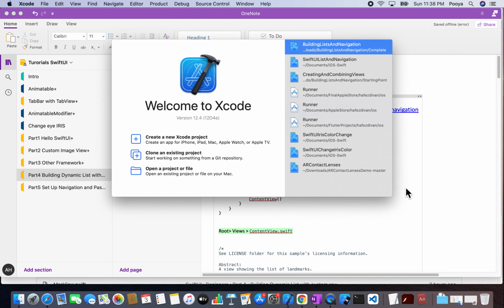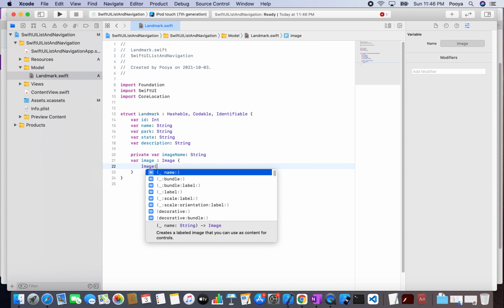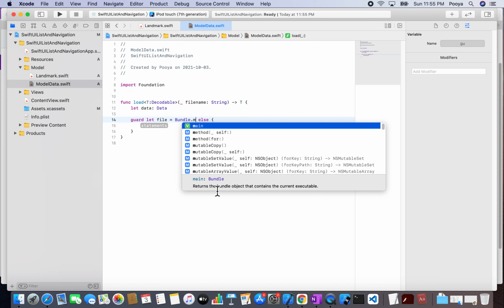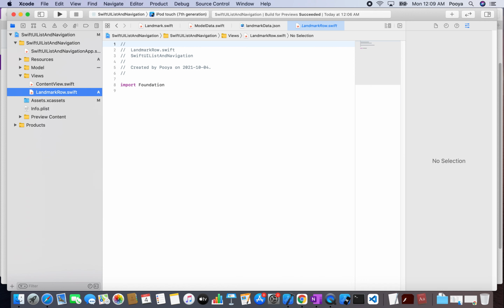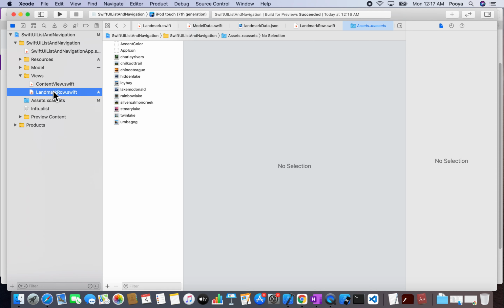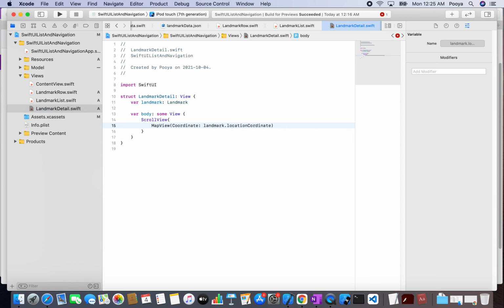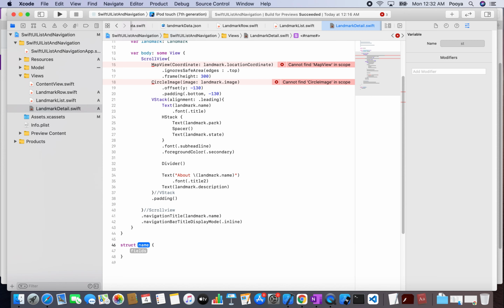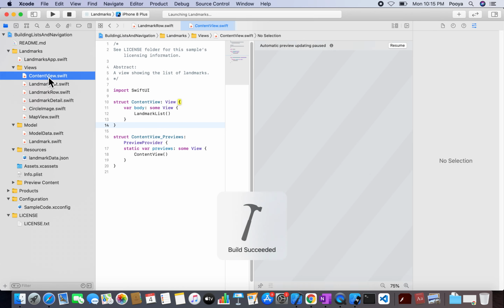SwiftUI : Beginners : Part 4 : Building Dynamic List with custom row (TableView)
Building Lists and Navigation
With the basic landmark detail view set up, you need to provide a way for users to see the full list of landmarks, and to view the details about each location.
You’ll create views that can show information about any landmark, and dynamically generate a scrolling list that a user can tap to see a detail view for a landmark. To fine-tune the UI, you’ll use Xcode’s canvas to render multiple previews at different device sizes.
Download the project files to begin building this project, and follow the steps below.

Create a Landmark Model
In the first tutorial, you hard-coded information into all of your custom views. Here, you’ll create a model to store data that you can pass into your views.
Use the completed project from the previous tutorial and the resources available from this tutorial’s project files to get started.

Create the Row View
The first view you’ll build in this tutorial is a row for displaying details about each landmark. This row view stores information in a property for the landmark it displays, so that one view can display any landmark. Later, you’ll combine multiple rows into a list of landmarks.

Customize the Row Preview
Xcode’s canvas automatically recognizes and displays any type in the current editor that conforms to the PreviewProvider protocol. A preview provider returns one or more views, with options to configure the size and device.
You can customize the returned content from a preview provider to render exactly the previews that are most helpful to you.

Create the List of Landmarks
When you use SwiftUI’s List type, you can display a platform-specific list of views. The elements of the list can be static, like the child views of the stacks you’ve created so far, or dynamically generated. You can even mix static and dynamically generated views.

Make the List Dynamic
Instead of specifying a list’s elements individually, you can generate rows directly from a collection.
You can create a list that displays the elements of collection by passing your collection of data and a closure that provides a view for each element in the collection. The list transforms each element in the collection into a child view by using the supplied closure.

StatelessWidget,  override, runApp, main(), Widget, build, MaterialApp, appBar,title,child, Scaffold, Center,